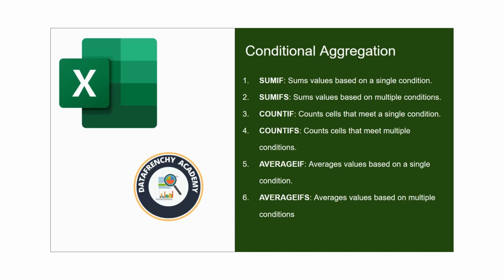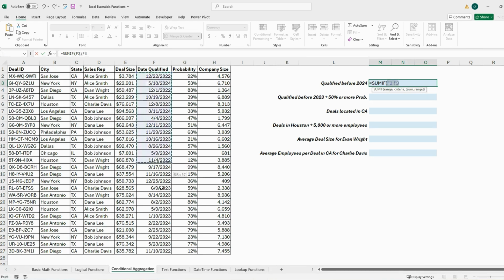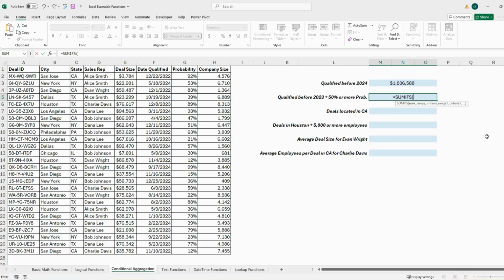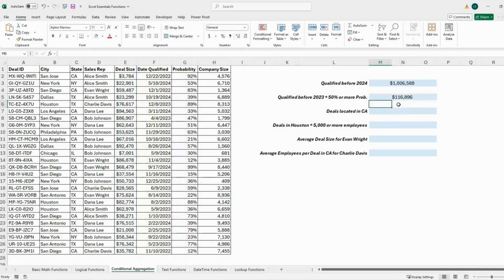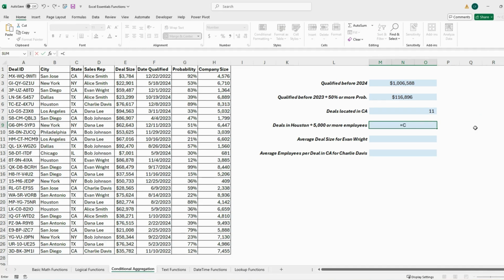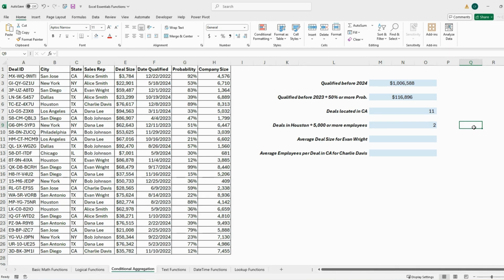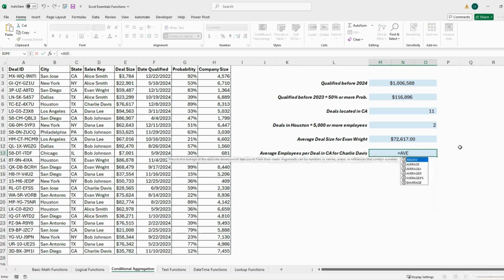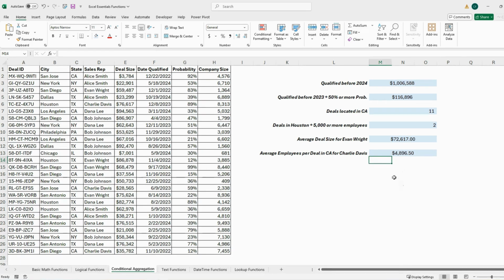Conditional Aggregation in Excel I Excel Essentials: Functions Course (3/6)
(Open and download as Excel file)

In this video, we will be discussing the following functions:

- SUMIF(S)
- COUNTIF(S)
- AVERAGEIF(S)

With the combination of statistical and logical functions, these aggregations are some of, if not, the more popular functions in Excel. We will use a real-world dataset to answer realistic questions using the functions above!